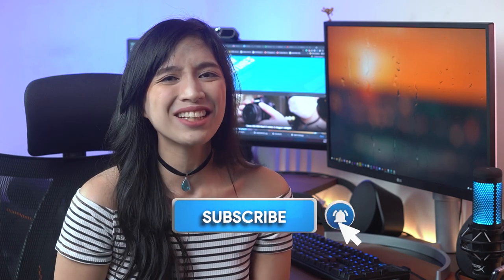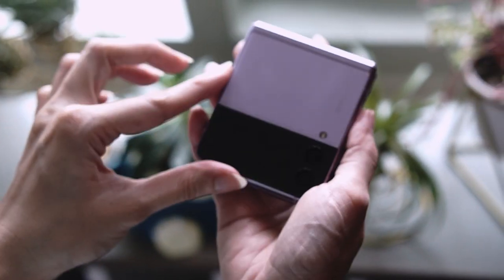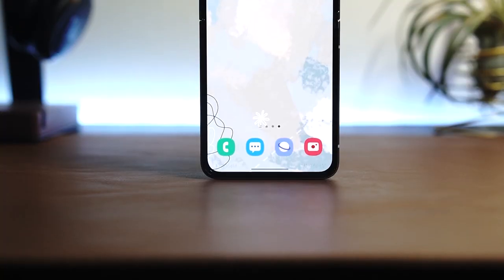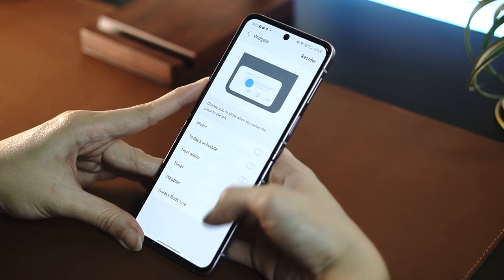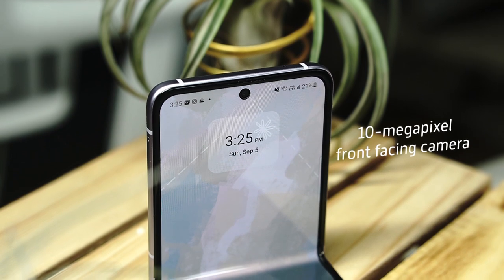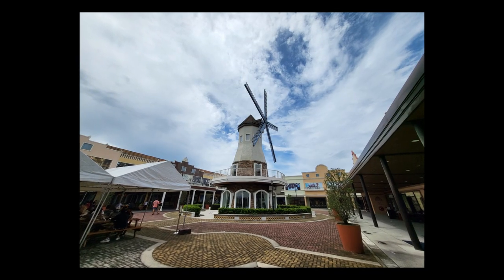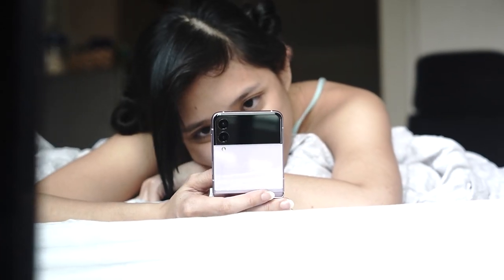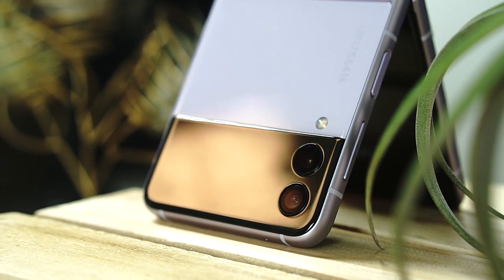Samsung Galaxy Z Flip3 5G review: Flagship features in a TINY package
This is our Samsung Galaxy Z Flip3 5G review.

Samsung recently released its latest folding phones and they're here to impress. In this review, we explore the Galaxy Z Flip3 and its features to see if it's really worth the hype.  With flagship specs and a lower retail price, is this the folding phone to get?

CHAPTERS:
0:00 You're with The Modern Creatures!
1:16 Build and design
4:06 Display
5:09 Cover display
5:46 Performance
7:01 Cameras
9:18 Battery
10:25 Creature Feature
11:00 Final thoughts
11:28 Subscribe!